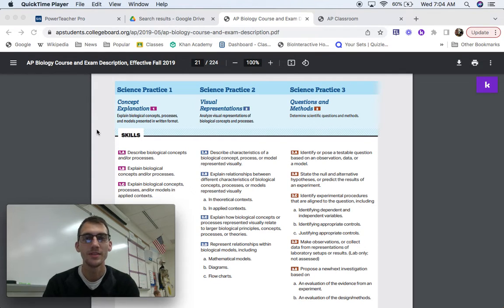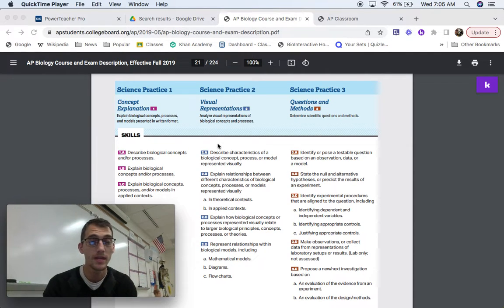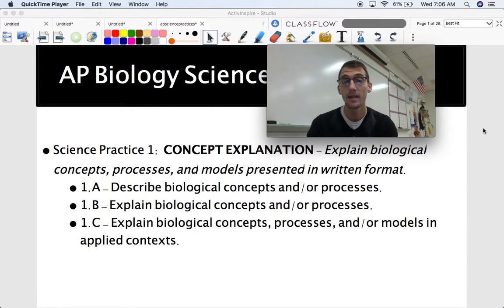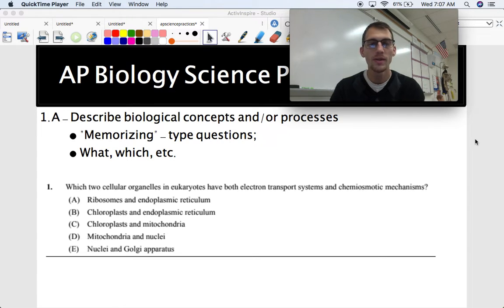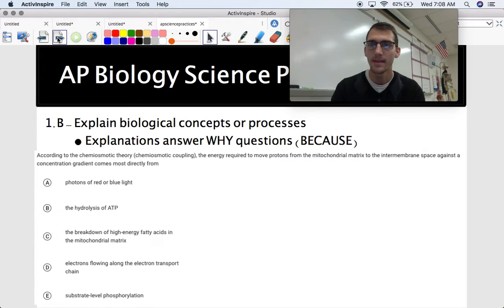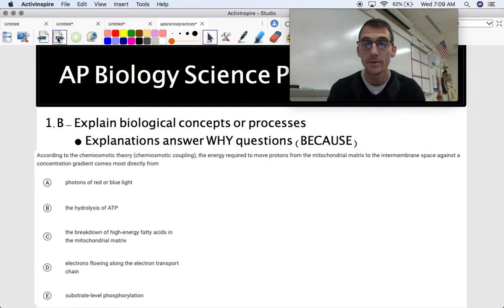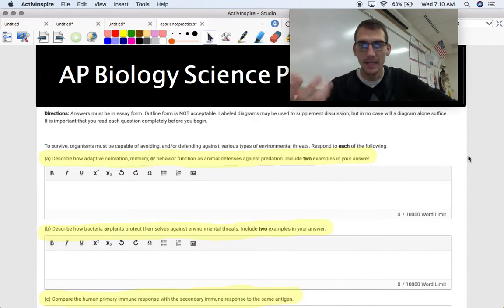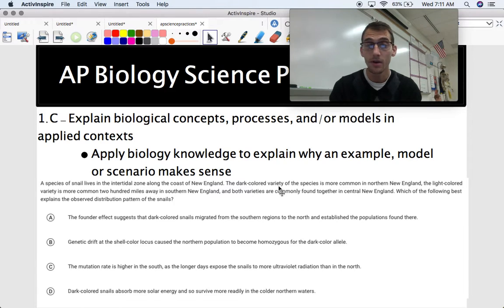AP Biology Exam Prep: Concept Explanation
In this video, I explain what the six different AP Biology Science Practices are, which are the six different skills that the AP Biology Exam questions are centered around. In other words, what are the six things that the AP Biology Exam is going to ask you to DO with the knowledge you've gained from the AP Biology course? I then go through some examples that assess Science Practice 1, Concept Explanation.